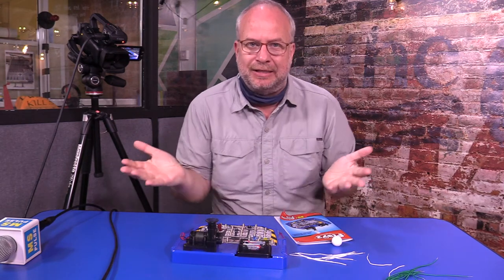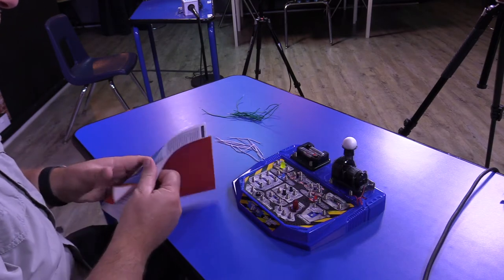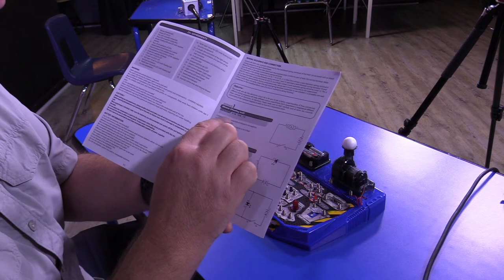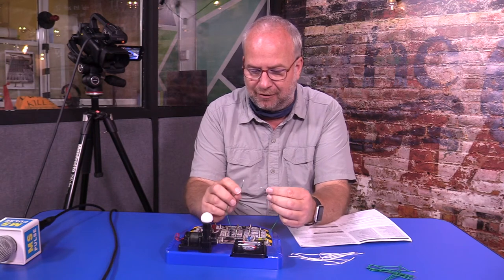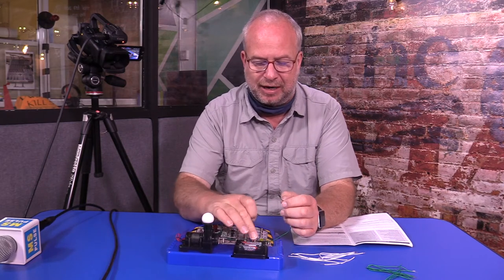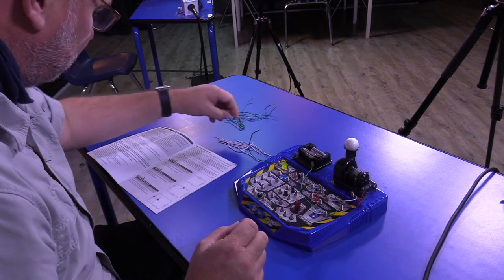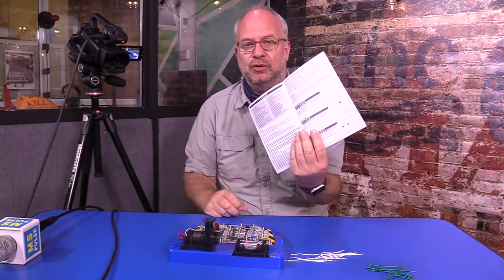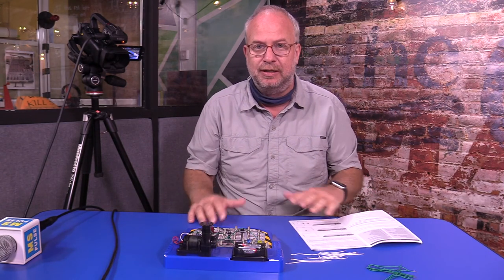Basic Electronics Instructions